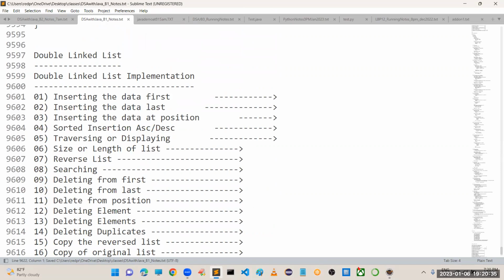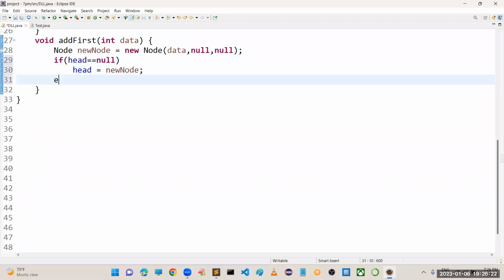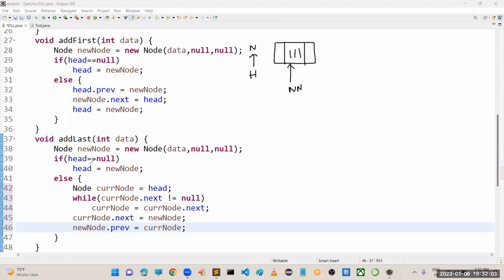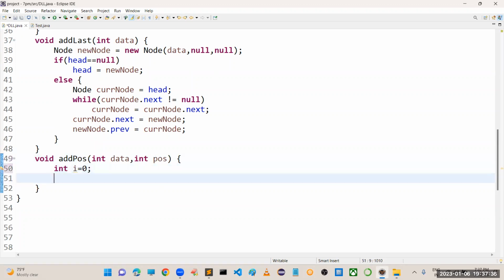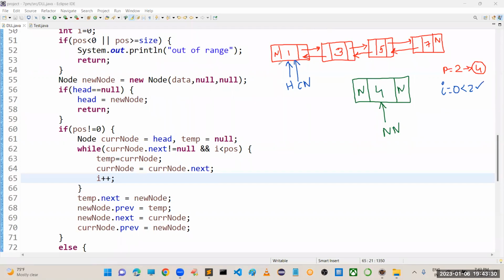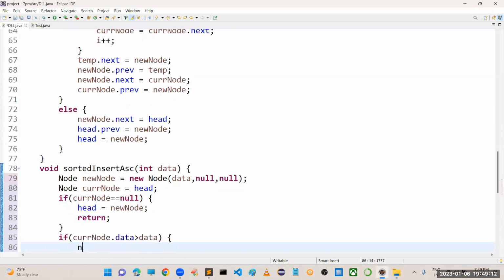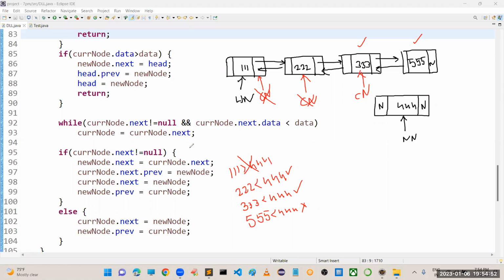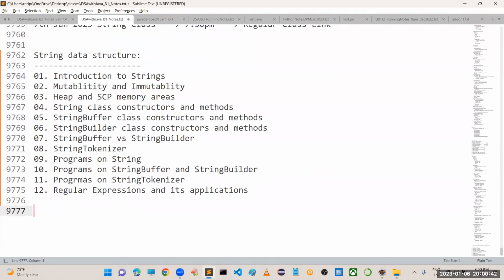Session 58 LINKED LIST 10 mp4 Team SPY